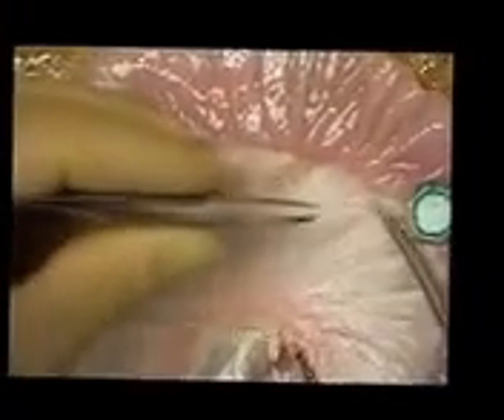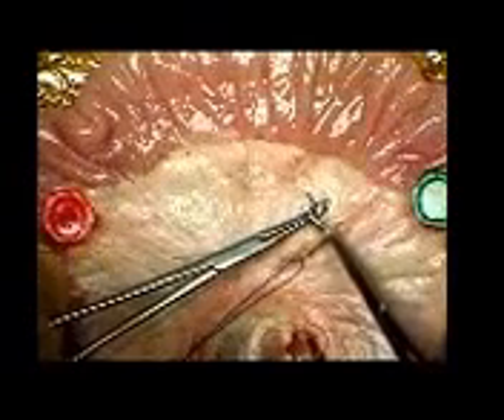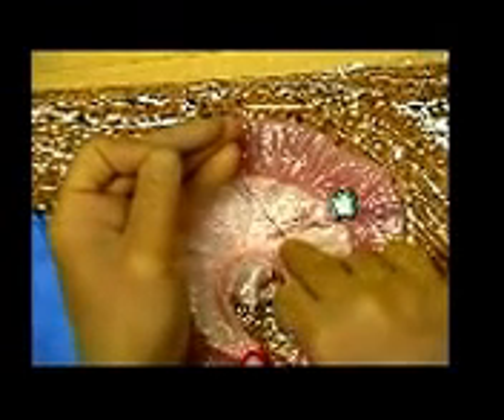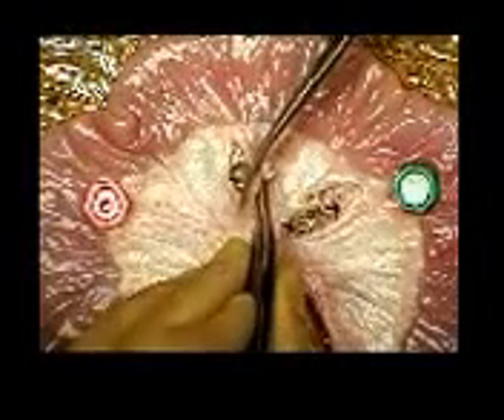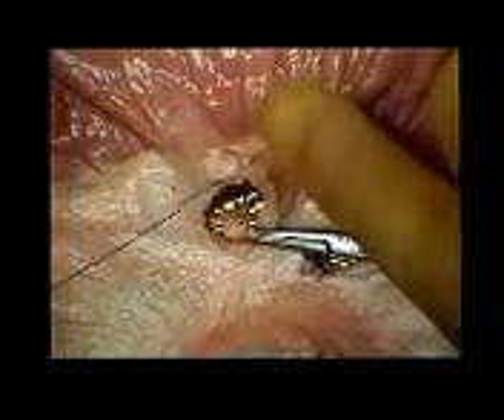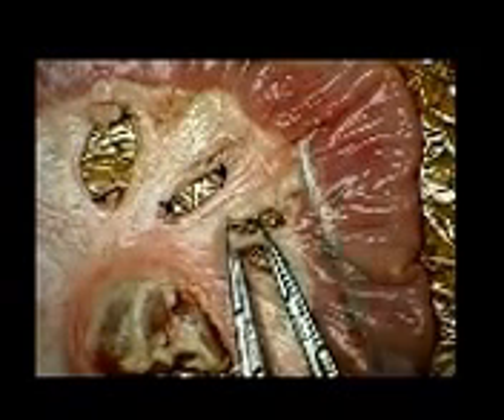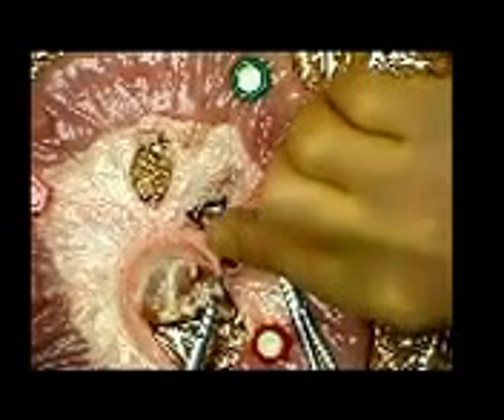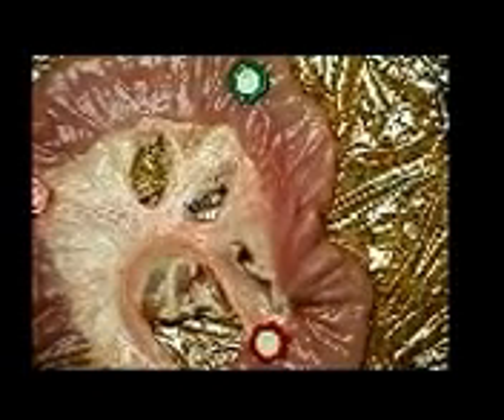basic surgical course:6-hemostais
Haemostasis

This section contains learning units relating to:

• Ligation in Continuity

• Pedicle   Ligation

• Pedicle   Transfixation